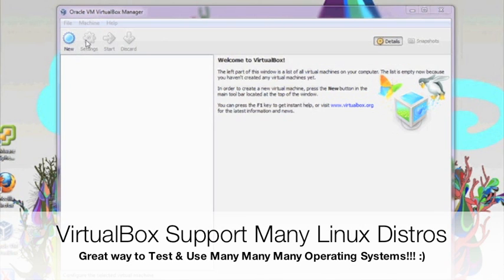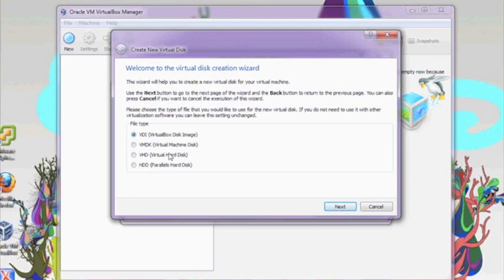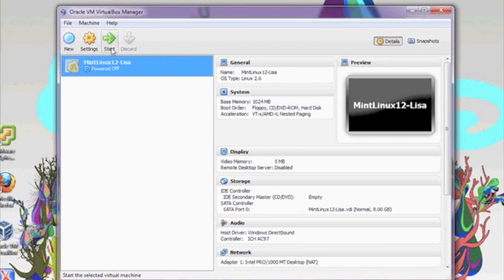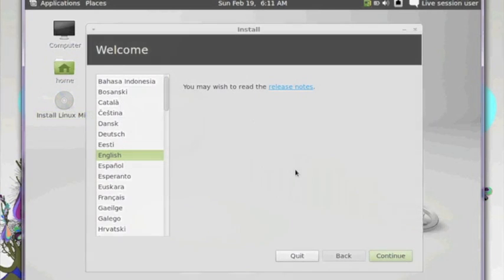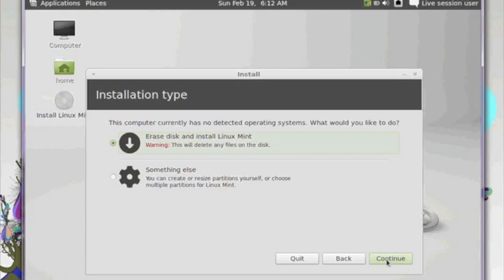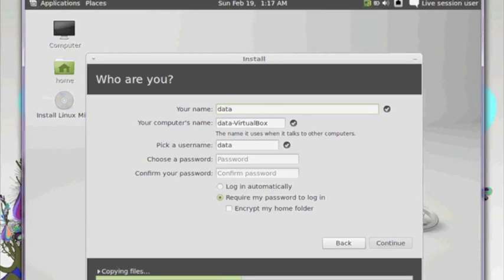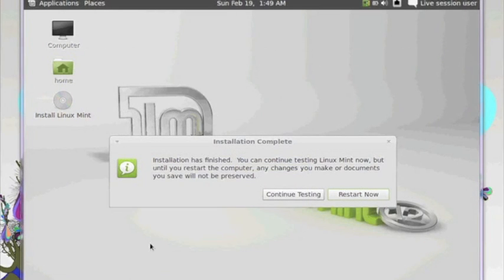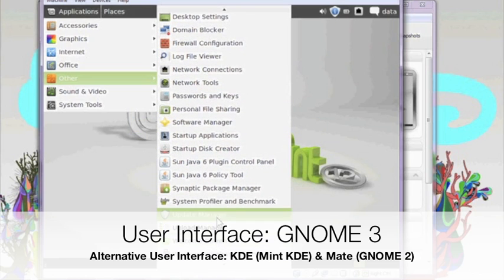Linux Mint: Install in Windows 7 with VirtualBox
A step by step tutorial on how to install Mint Linux 12 Lisa in VirtualBox over your Windows 7 Operating System.

*Open Source Operating System

Please recommend future mint linux videos